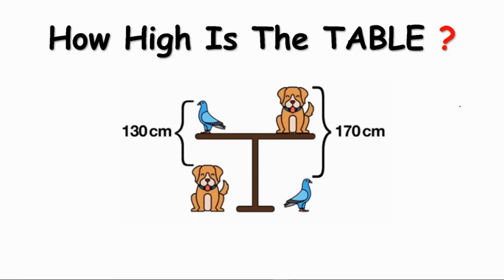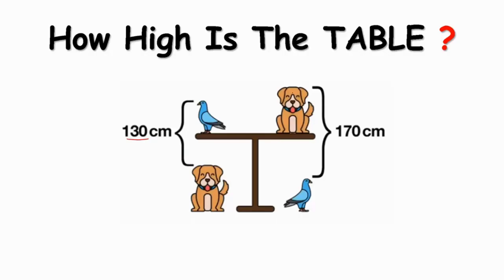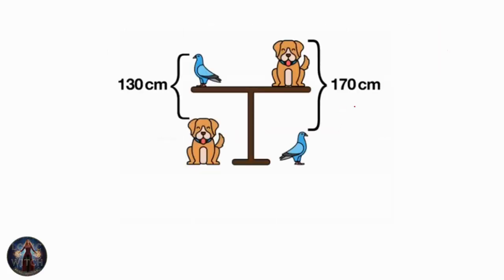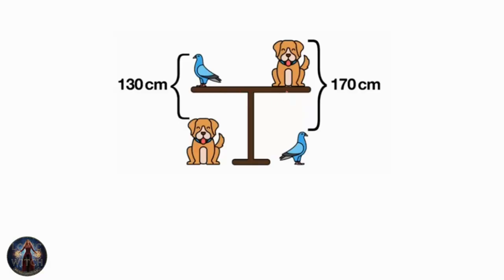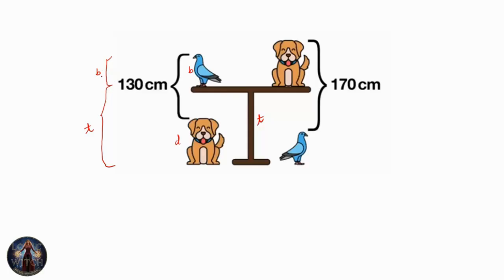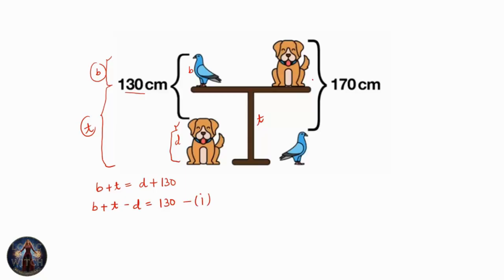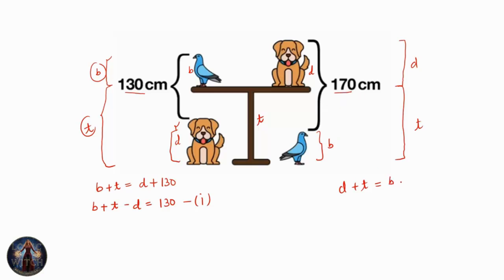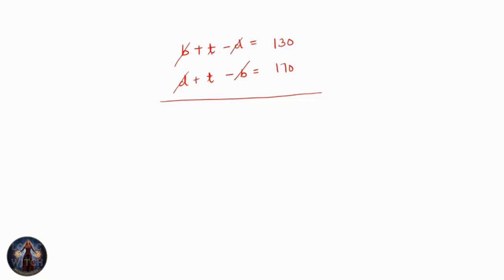VIRAL PUZZLE - Can You Solve This ?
In this math video I explain how to solve this viral puzzle where you need to find the height of table.

In this video, I’ll show you step by step how to solve it logically and using simple algebra. This puzzle has been making the rounds online — but most people either use the wrong method or miss the key insight!

Can you solve it before I reveal the final answer?
Mathematics explained.

00:00 Intro – Puzzle
00:47 Algebraic Approach
03:15 Final Answer